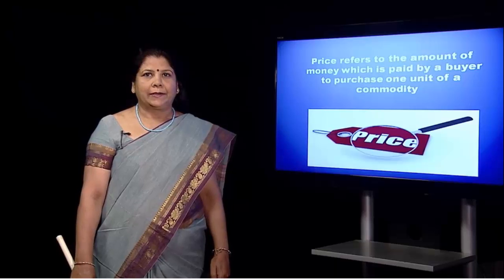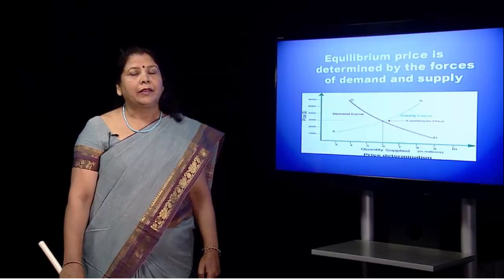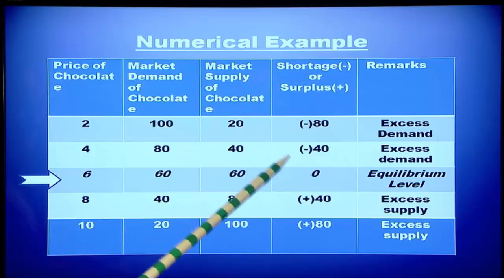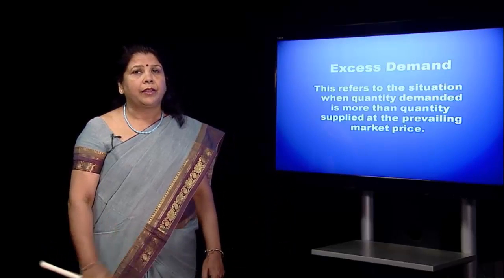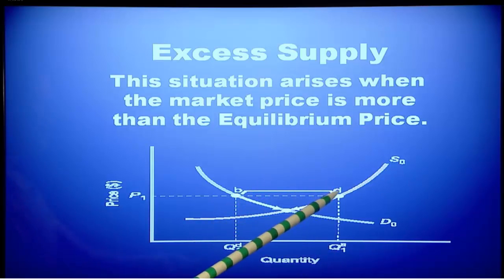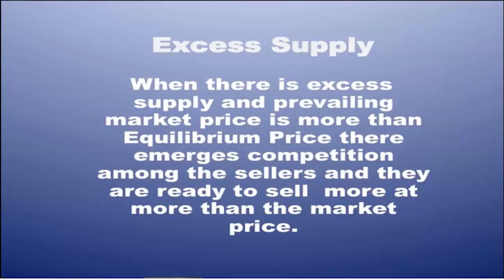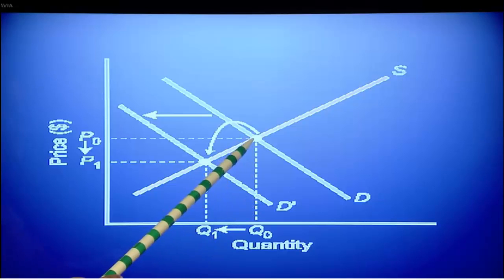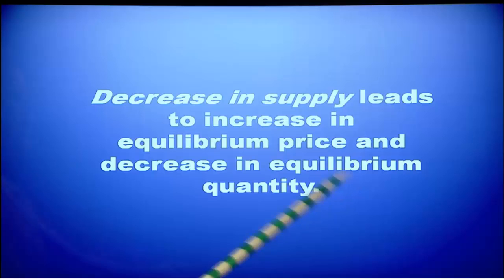L 10 Determination of Price and Quantity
Economics is concerned with the production, consumption and transfer of wealth. For satisfying wants man organises his resouces. But Economics comes to help him as there is a problem to tackle scarce resources. Economics gives a detailed idea of how an individual get his income and how he can wisely use it. In this course we discuss meaning of economics, branches of economics, positive and normative economics.
L 01 What is Economics
L 2 Human Wants
L 03 Goods And Services
L 04 Economy Its Meaning & Type
L 05 Central Problems of an Economy
L 06_ Basic Economic Activities
L 07 Production
L 08 Cost and Revenue
L 09 Demand
L 11 Role of Govt. in Determination of Price & Quantity eco
L 12 Money And Its Role
L 13 SAVING AND INSURANCE
L 17 Collection and presentation of data